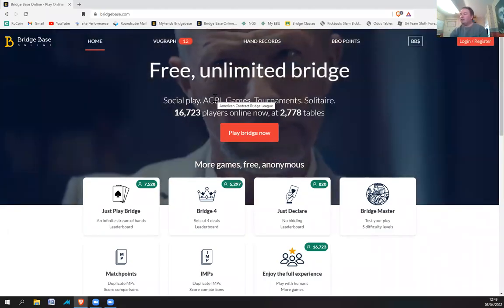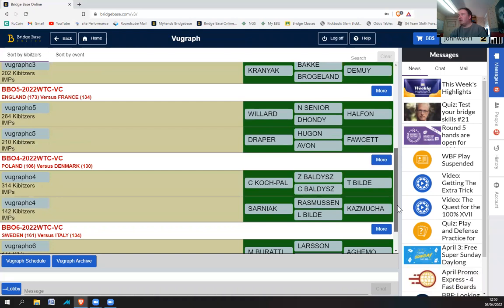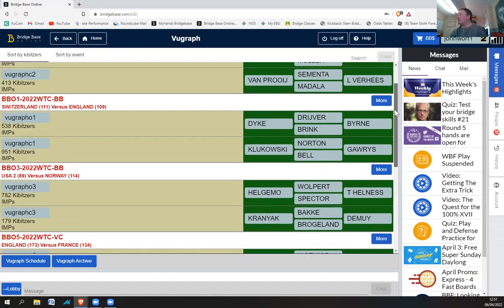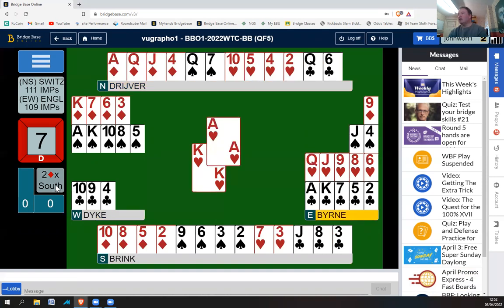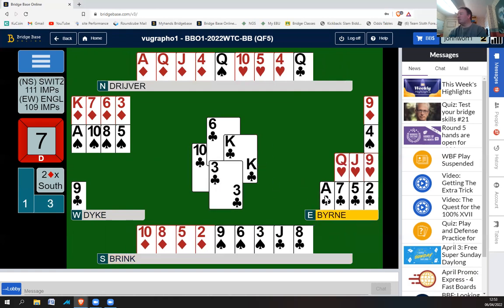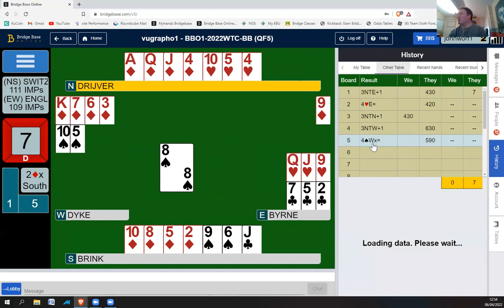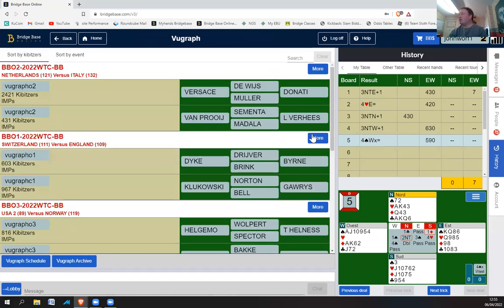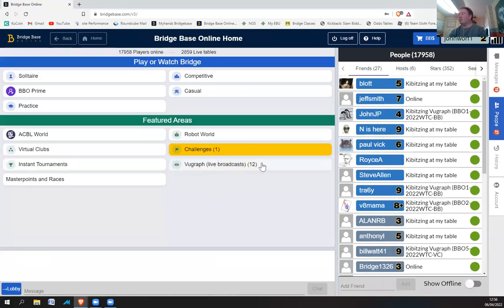How to view the World Championships of Bridge on BBO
Bank Details are here:
Bank: Barclays:
Name: Funky Kitsch LTD.
Sort Code: 201608
Account Number:83302059
If you could set up a small monthly Standing Order to support me - I would be eternally grateful.

I take Bitcoin:
1KZoBGPGnbugUiiQUKSPz3WBRc59GfUxcL
or Solana:
3wGSPPfd6yY8eaXSRhQGNSD3QokVcs9kEbufhbuz6Rem
If you wish to contribute with an alternative cryptocurrency then let me know.